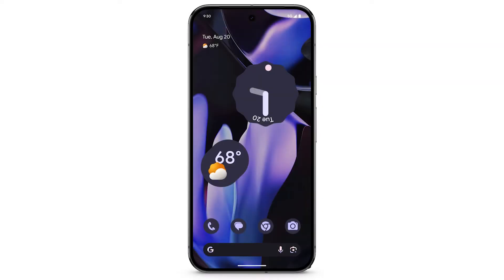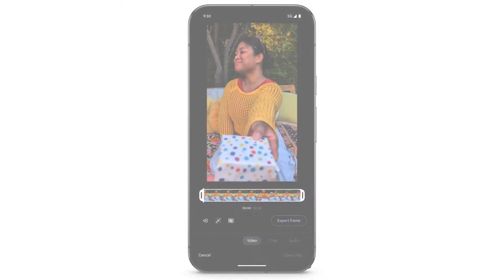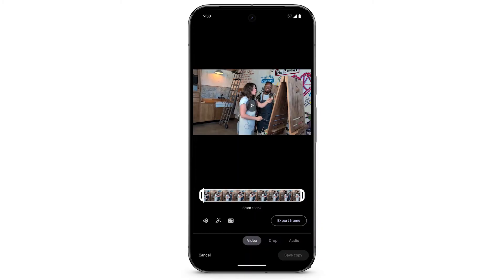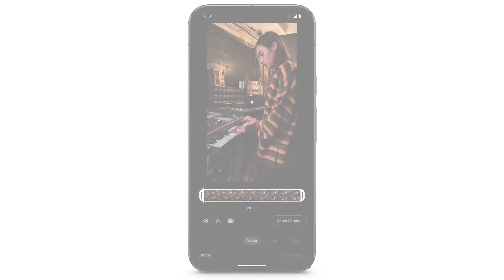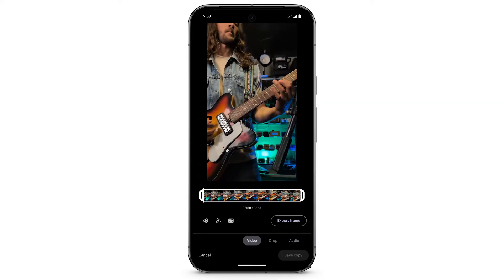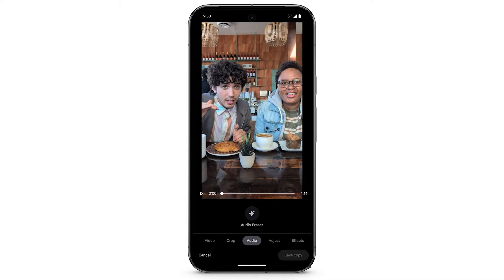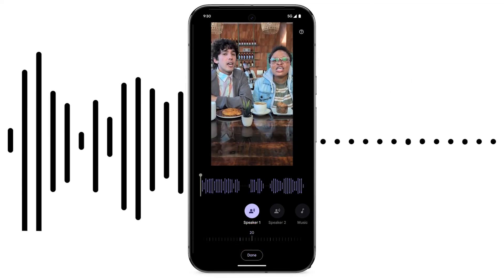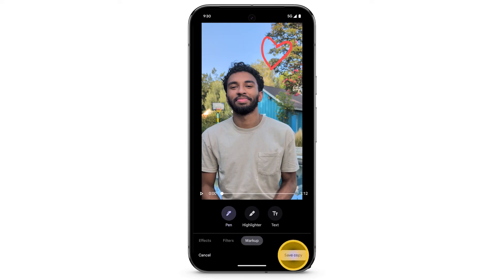Edit your videos on your Pixel phone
Edit your Pixel phone’s videos like a pro! In this video, you’ll learn the different ways of enhancing your videos on your Pixel phone. It covers various editing options you can do such as trim, crop, stabilize, and many more. Pixel phone’s video editing tools can help make your videos look great on social media.

0:00 - Introduction
0:18 - Trim a video
0:41 - Modify the brightness, contrast, highlights, and other video settings
1:09 - Crop and rotate a video
1:45 - Enhance a video
1:58 - Stabilize a video
2:15 - Add effects to a video
2:36 - Minimize background noise or boost voices with Audio Eraser
3:30 - Add a pen, highlighter, or text to a video with the Markup tool